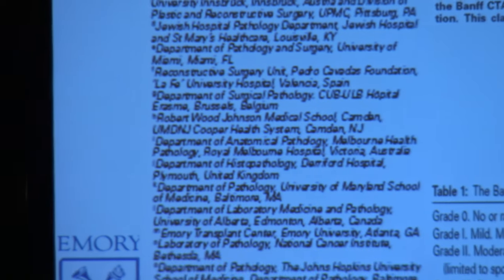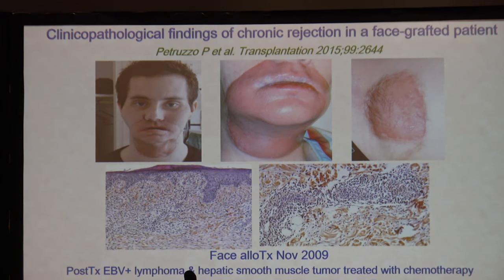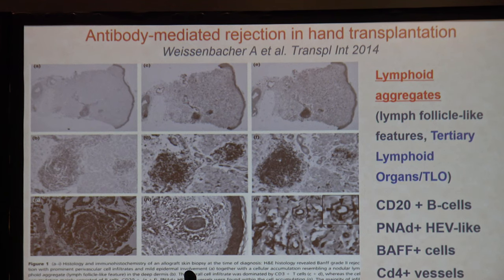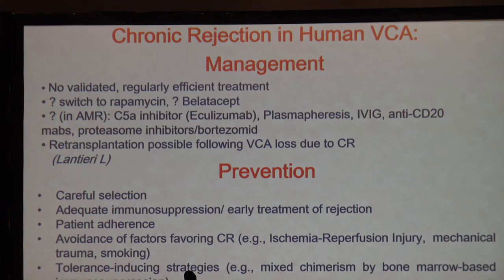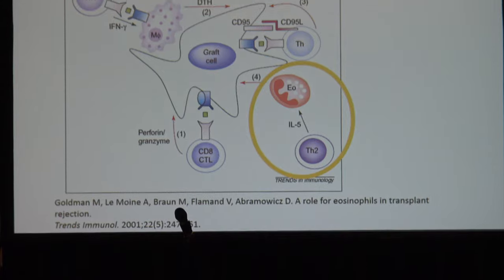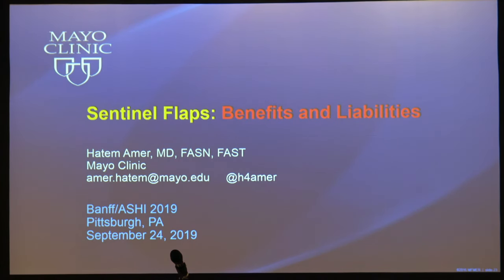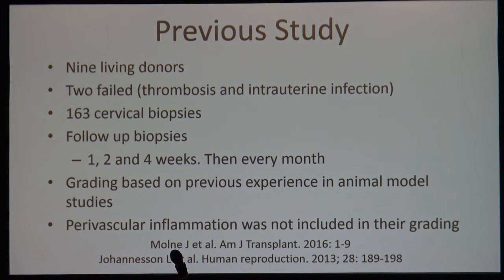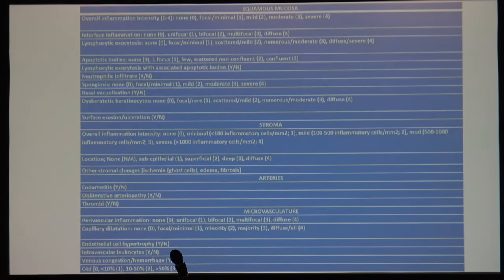A Brad Farris Vascularized Composite Allografts summary 2019 ASHI Banff Meeting September 27 2019